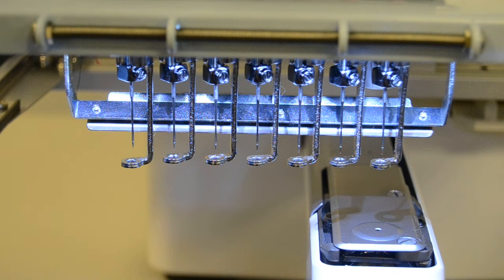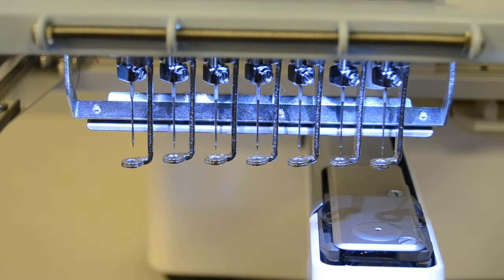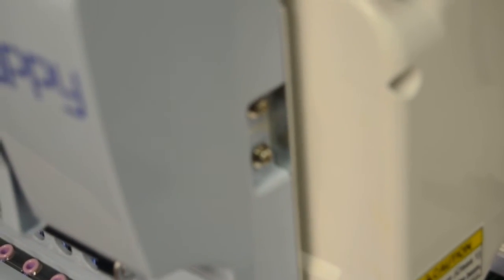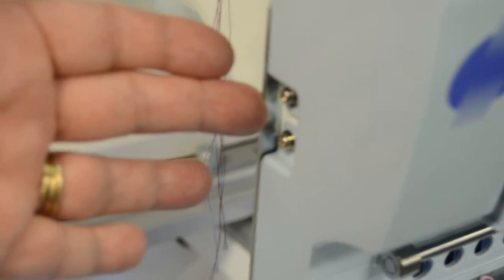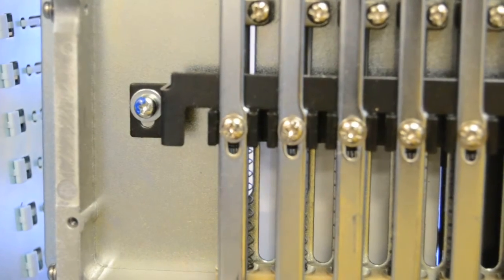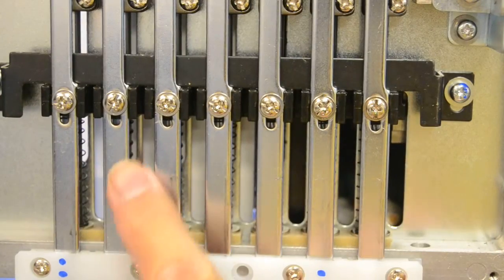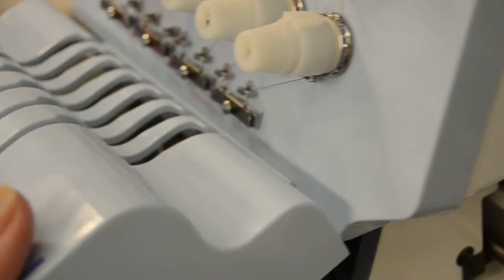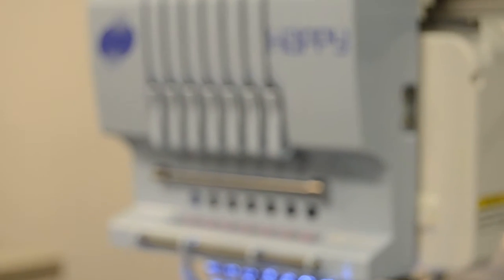Happy 7-needle Journey machine: Adjusting presser foot height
In this short video, we see how to remove the front faceplate of the machine to expose the presser feet so that the height can be adjusted.  FYI, removing the faceplate also allows access to the set screws that adjust individual needle bar height/depth (screws not shown in the video).